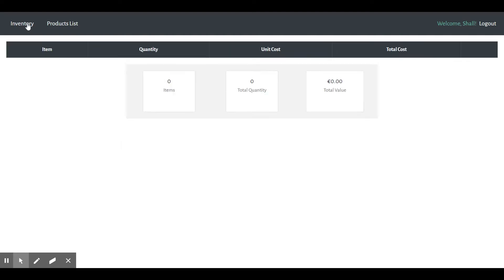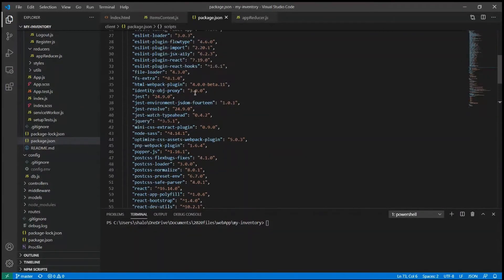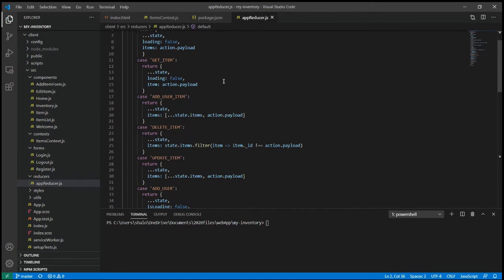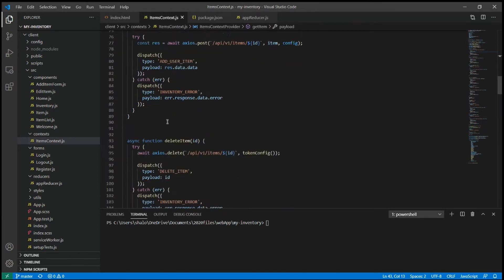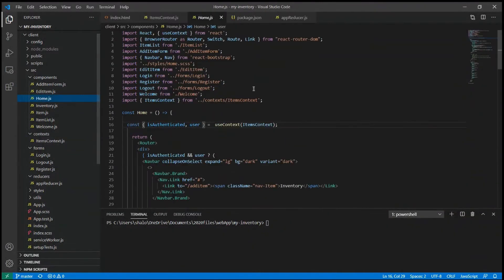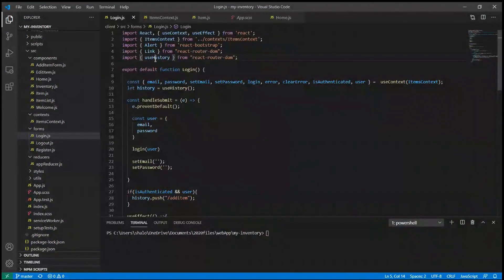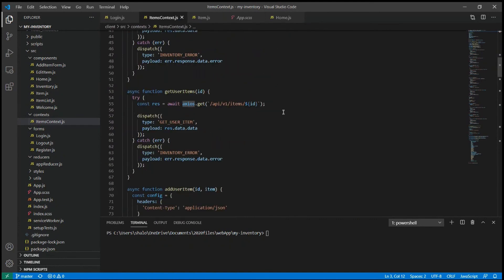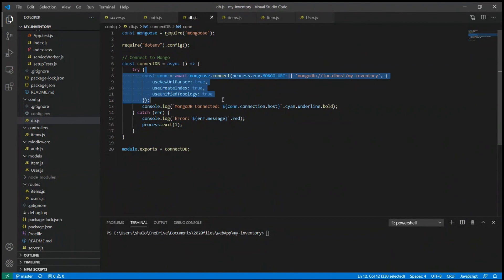MERN Stack | Stock Management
Stock management application.